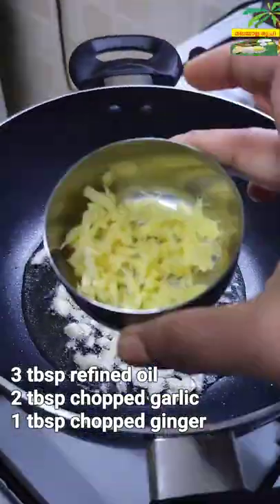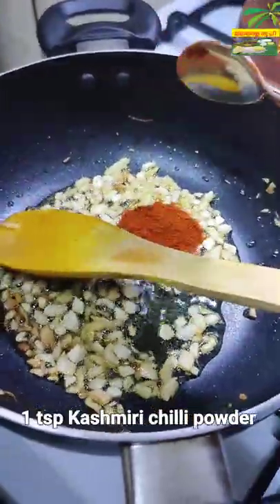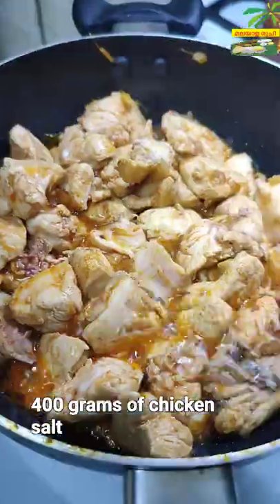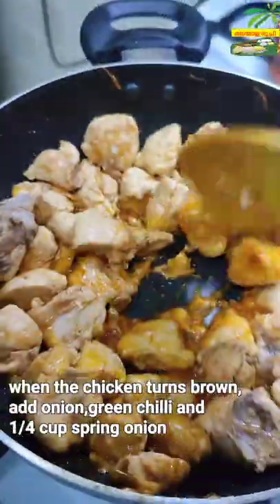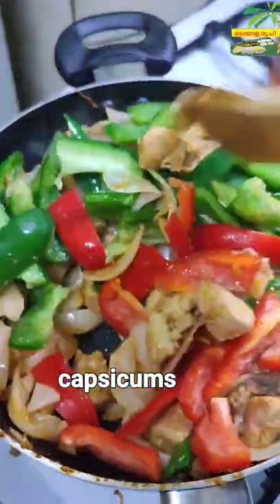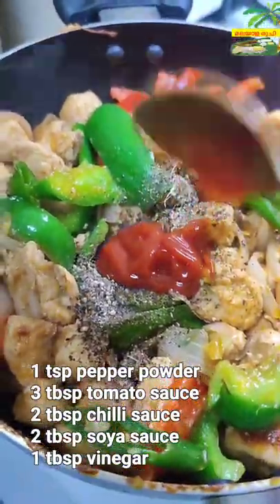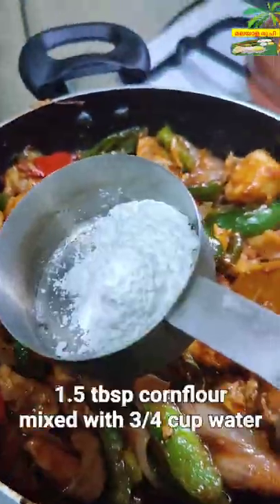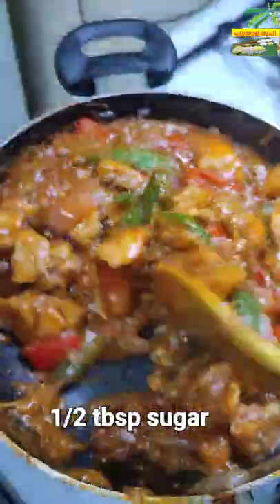ചിക്കൻ വറുക്കാതെ ഏറെ രുചിയുള്ള ചില്ലി ചിക്കൻ വീട്ടിൽ തയ്യാറാക്കാം || Easy chilli Chicken recipe